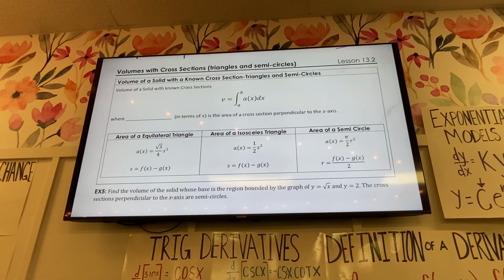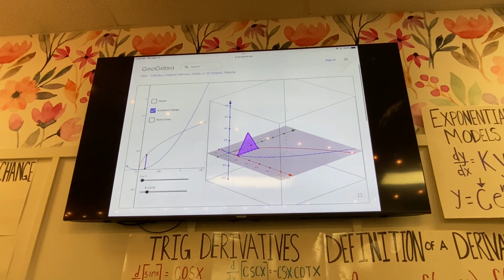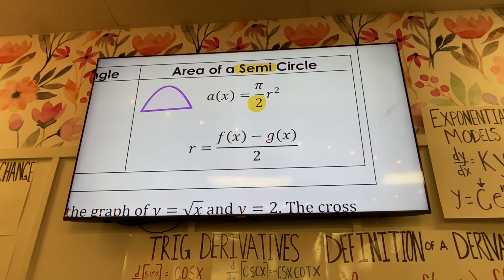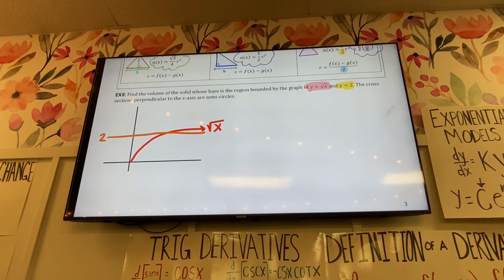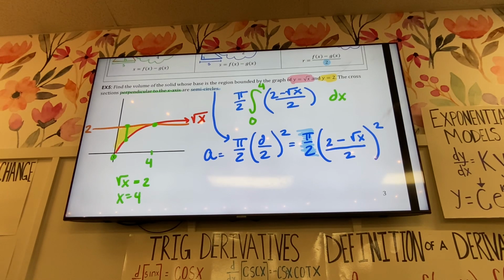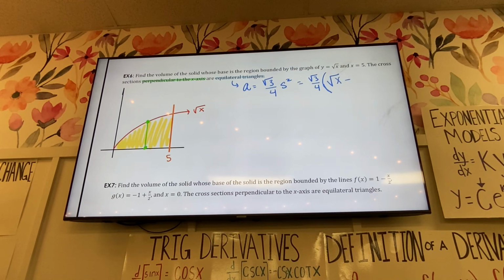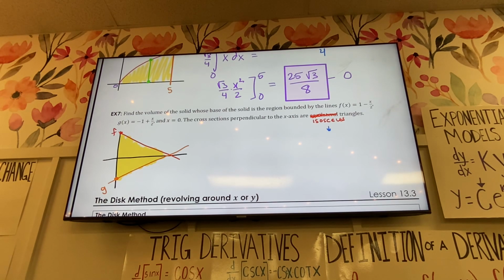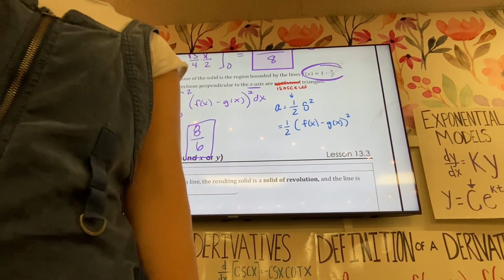12.2 Volumes of Cross Sections (triangles and semicircles)